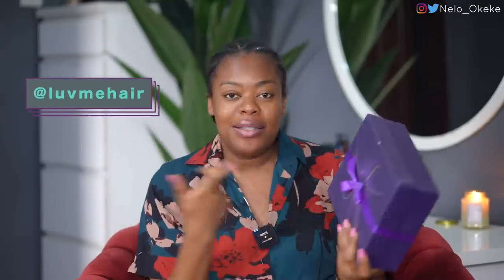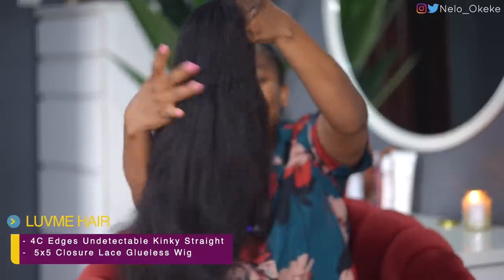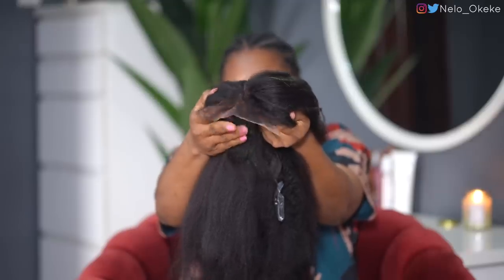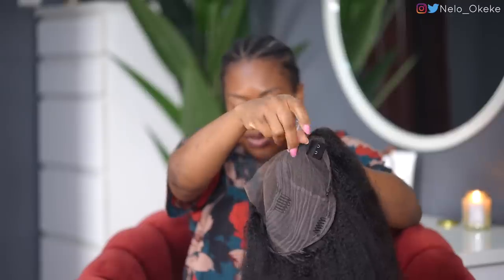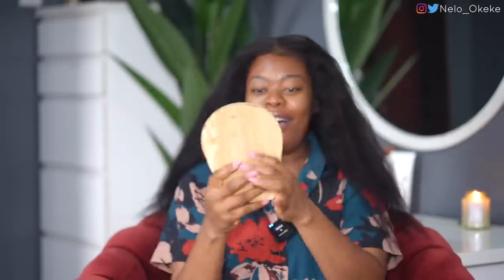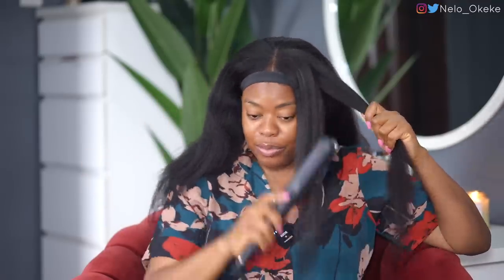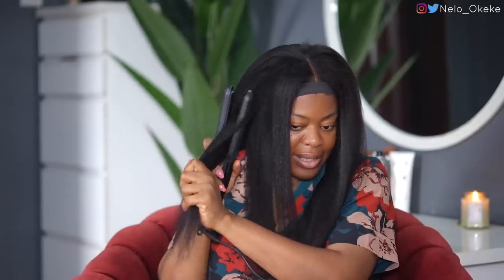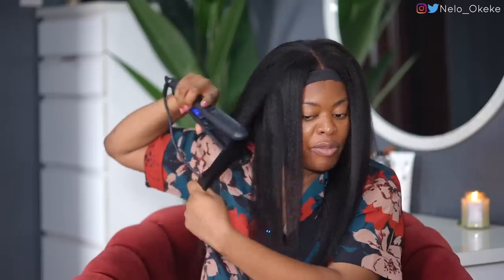Married at 23, 3 kids later with BABY no 4.. My Story...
4C Edges | Kinky Straight Kinky Edges 5x5 Lace Glueless Wig
Length: 20inch

1) My vlog camera
2) My Full frame Camera (sony A7 iv )
3) Tamron 17-70mm F/2.8 for sony A7iv
4) My Rode Lavalier GO Professional Wearable Microphone
5) Memory card
6) My vlogging mic
7) My sit down video mic
8) Another vlog Camera (canon M50)
9) vlogging lens for canon m50 (sigma 16mm for canon)
10) sit down video lens for canon m50 ( sigma 30mm for canon)
11) My Tripod
12) My hand held tripod

MY KIDS

- Fire 7 tablet
- Fire HD 8 tablet